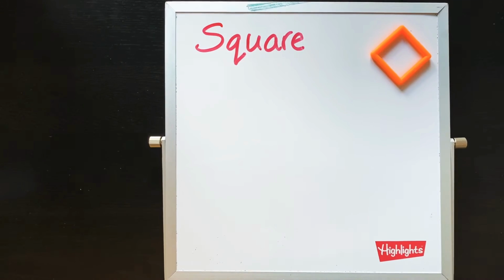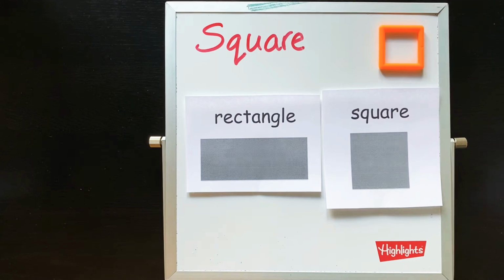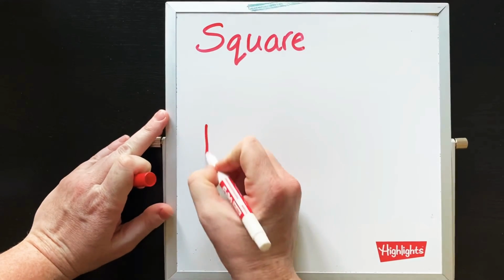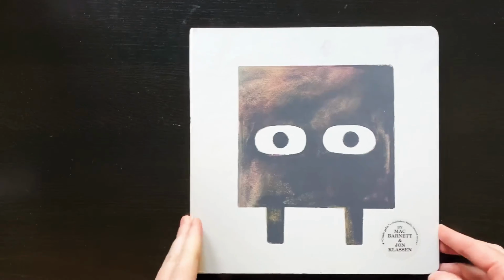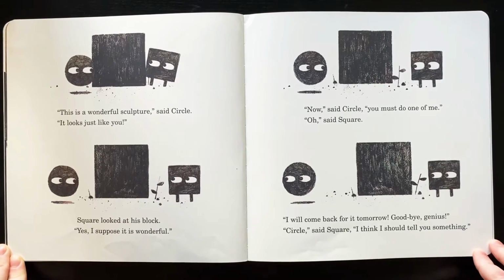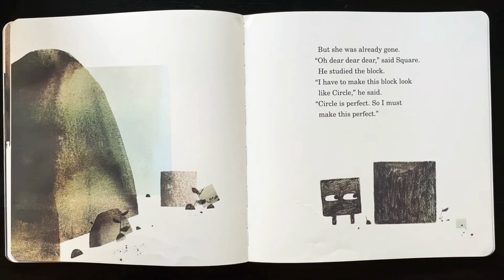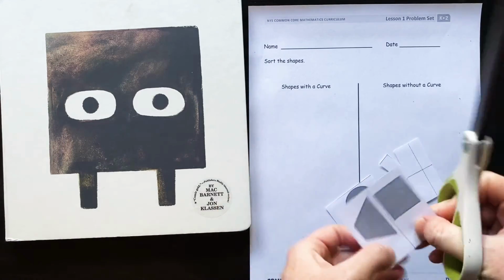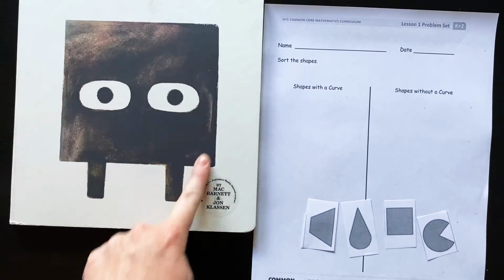Square Lesson + curves sort & shape hunt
Ms. Carver leads a short lesson about squares, reads the book “Square”, and shows how to complete a sort of shapes with a curve and those with no curves and how to do a 2D Shape Hunt!